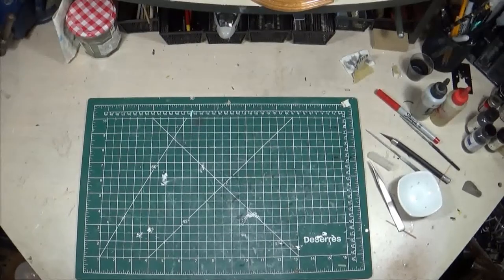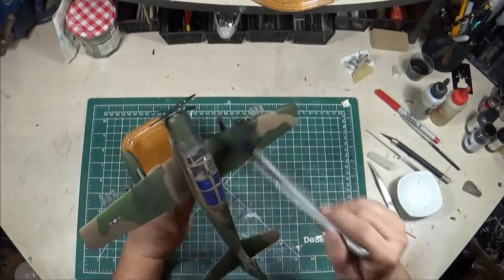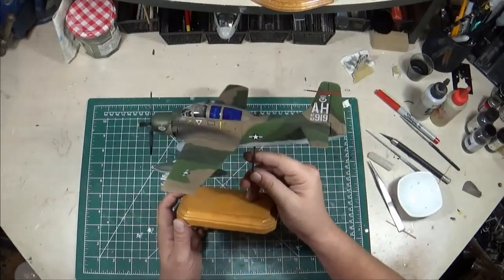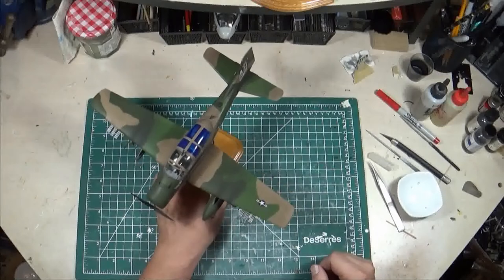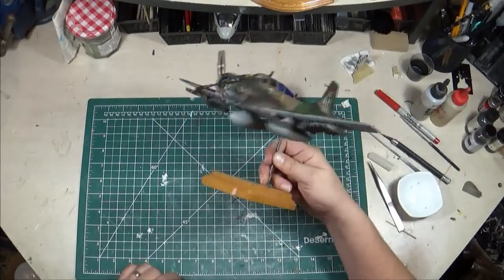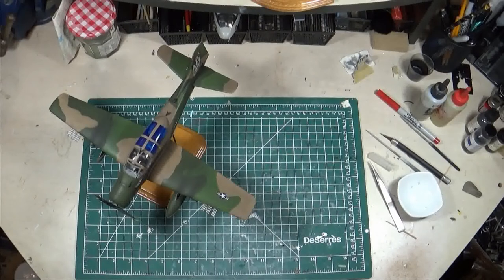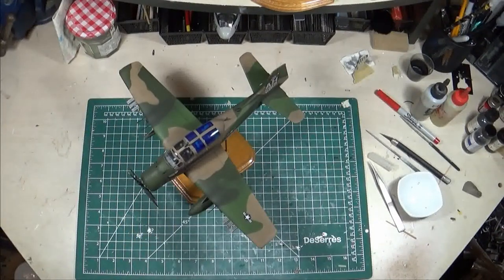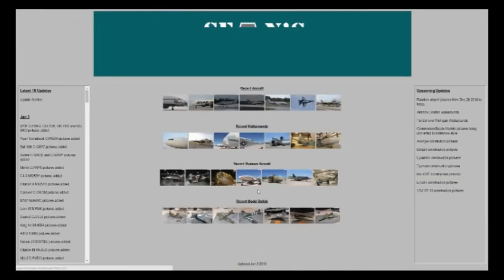1/48 Matchbox A-1E (Part 2 of 2)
A review of my previously built A-1E in SEA Camo.

Music credit to Scott Holmes: scottholmesmusic.com

Video chapters:
0:00 - intro
1:28 - model review

SA127-BM033